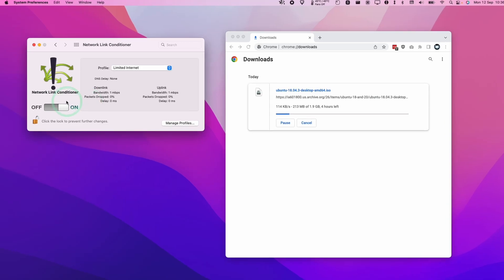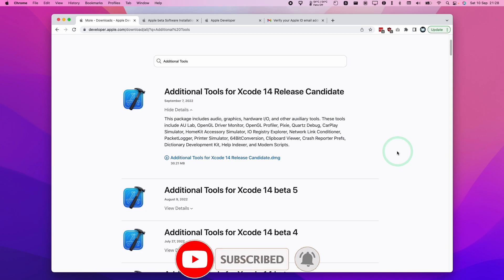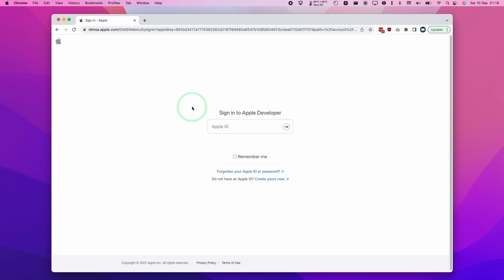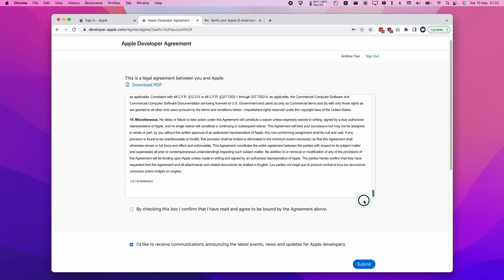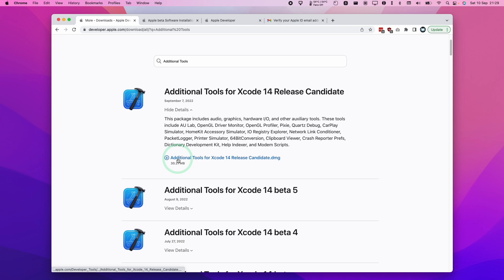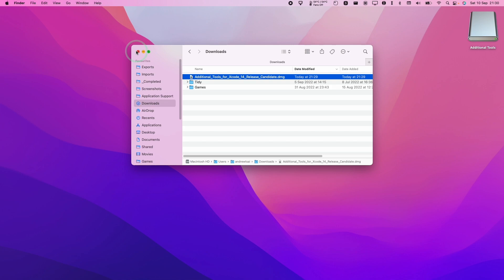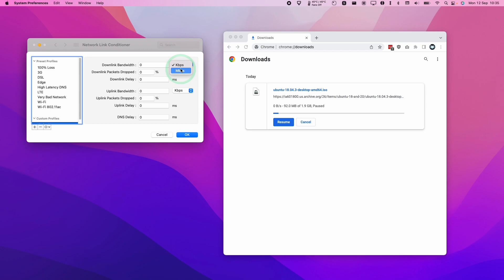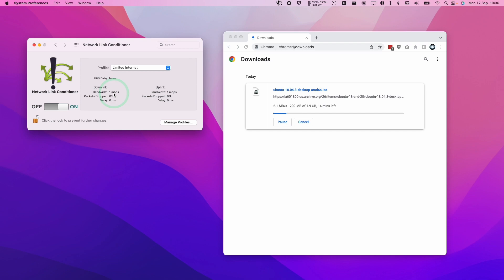How to limit or throttle Mac internet download/upload speeds for FREE - Network Link Conditioner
► My Recording Setup:
►► My equipment: